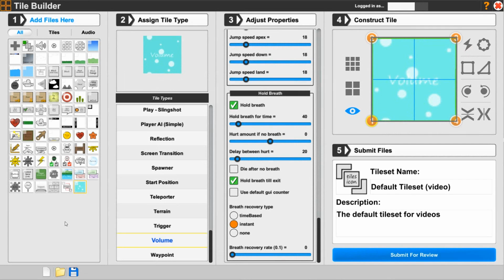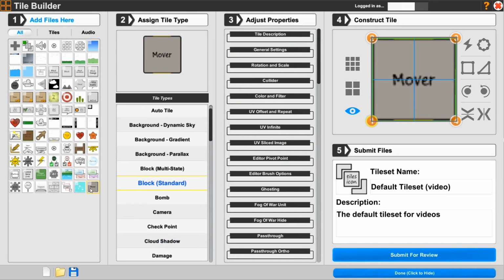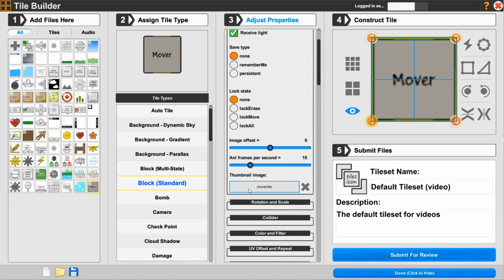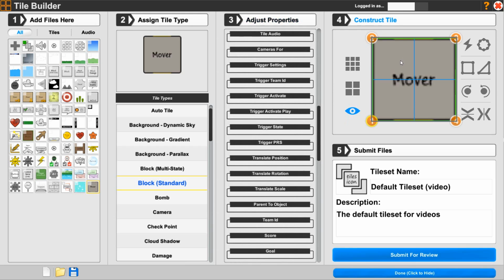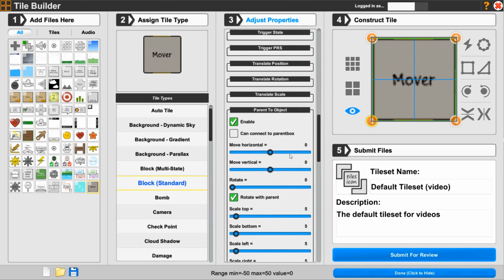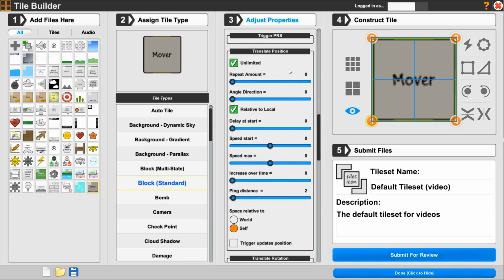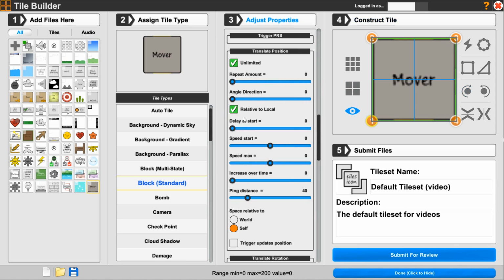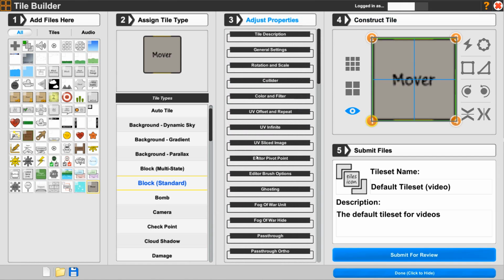114 Tile Builder Type Mover